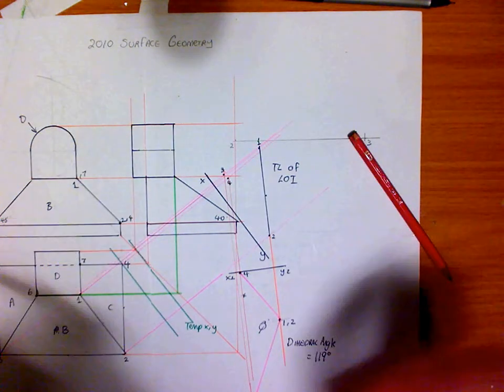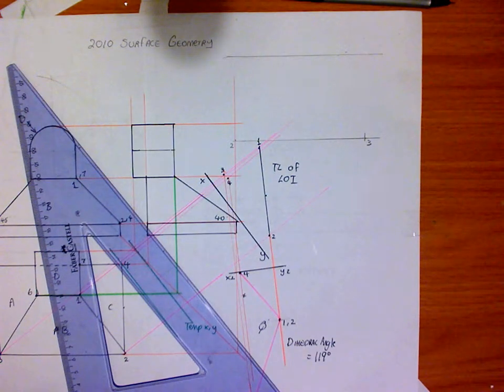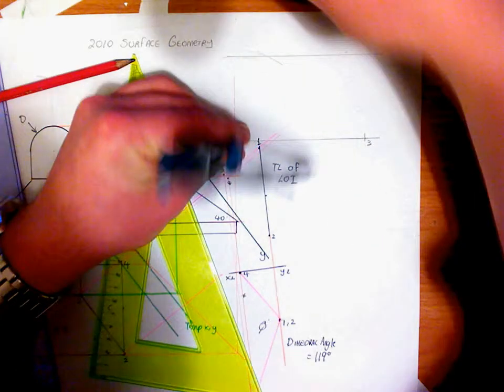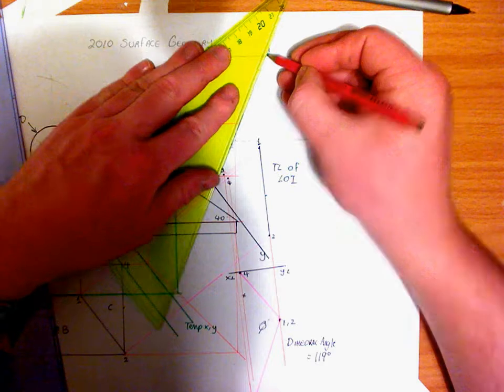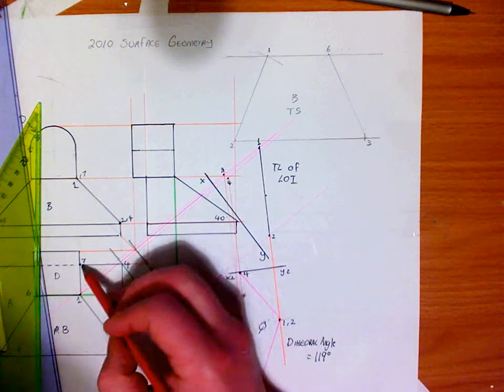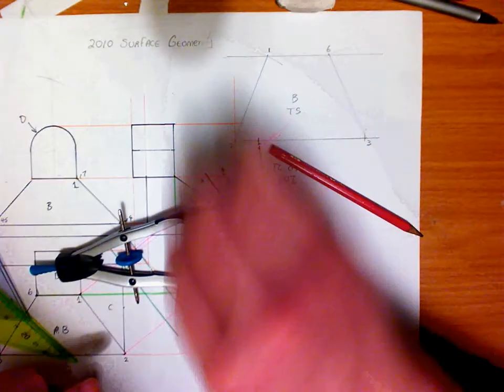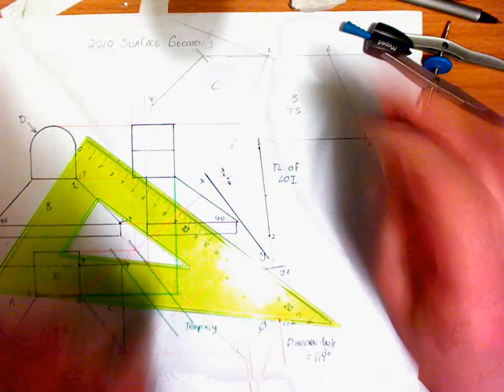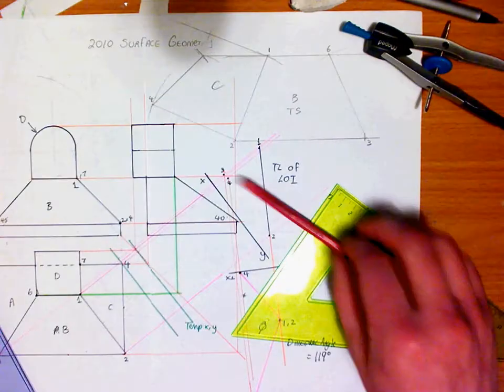surface geometry Part 1 WW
Video showing surface geometry and developments Part 1